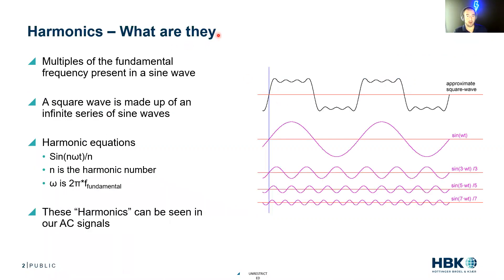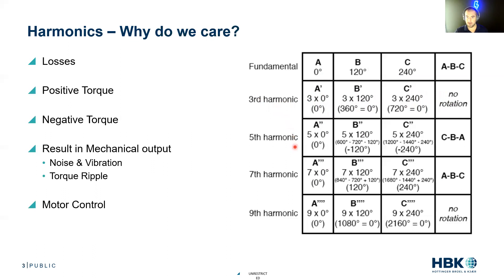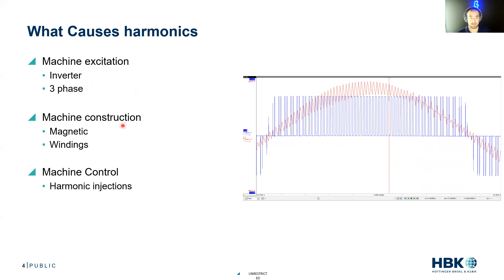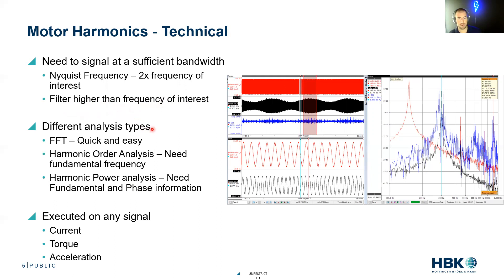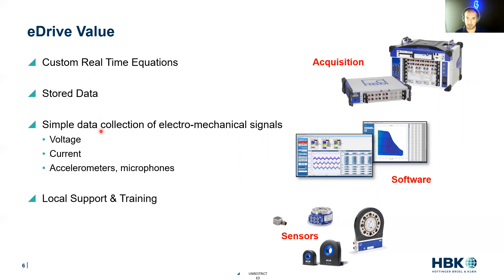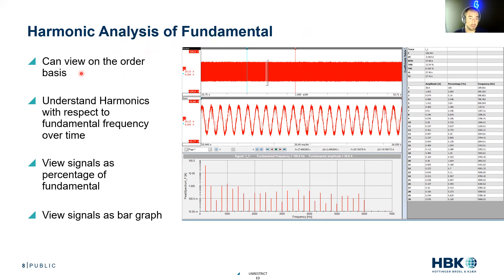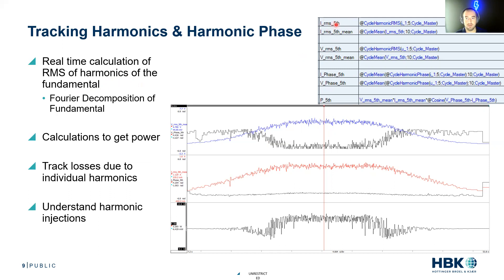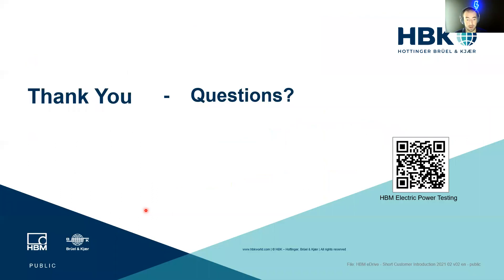Electric Motor Harmonic Analysis, Tracking, and Measurement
The speed of a motor is driven by it's electrical fundamental frequency. Due to the inverter based excitation and the motor construction this fundamental frequency will often have a strong presence of electrical harmonics. These harmonics can result in losses, torque ripple, and other mechanical issues like noise and vibration. In this presentation Mitch will discuss:
1. What are motor harmonics
2. What are the causes of motor harmonics
3. How to measure motor harmonics
4. Different methods of analyzing motor harmonics
5. Tracking the power contribution of individual harmonics